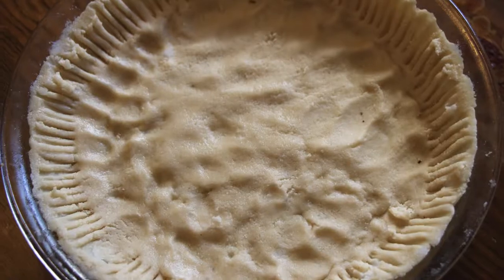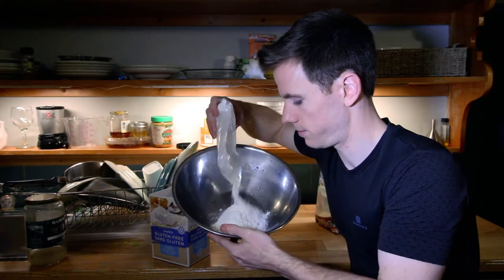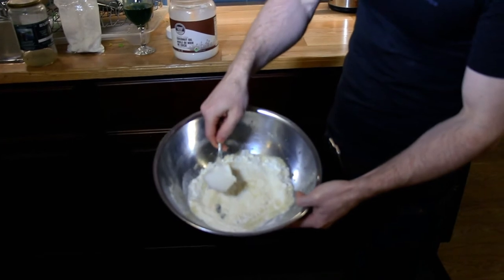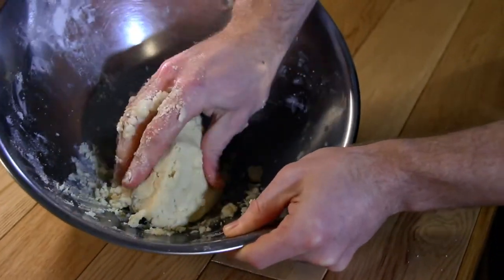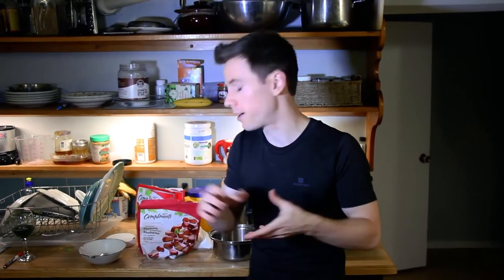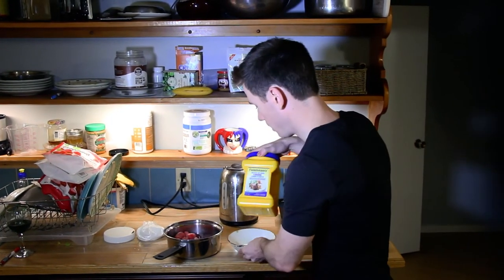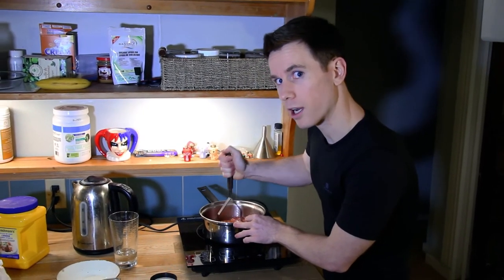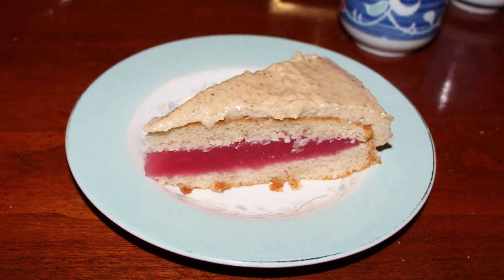Best Vegan Gluten Free Pie Crust + filling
Simple pie crust recipe with a strawberry rhubarb filling.
Vegan and gluten free